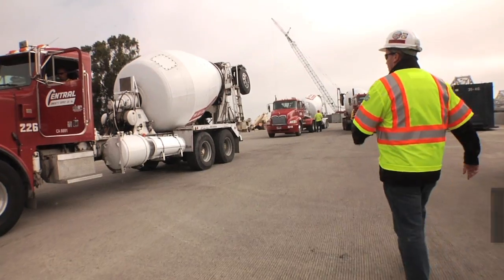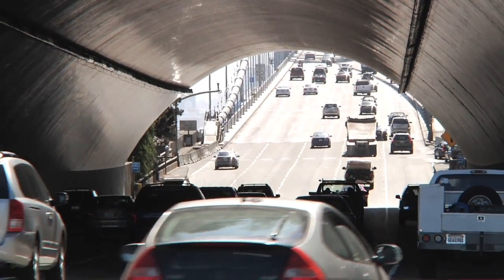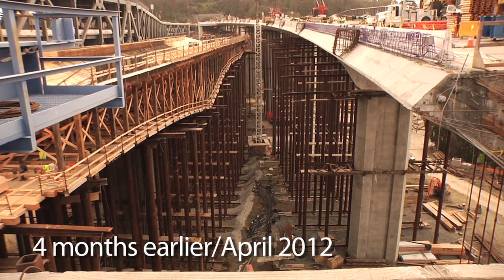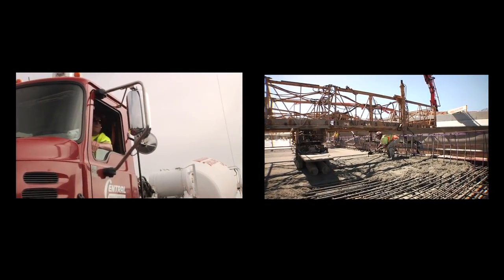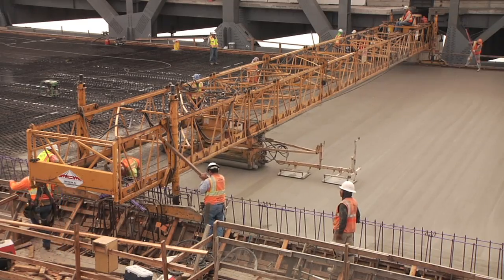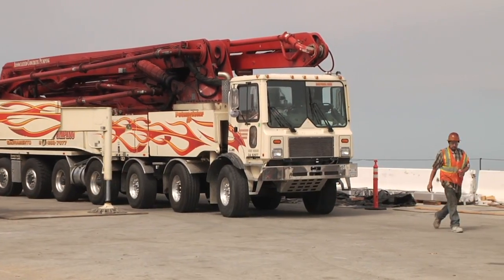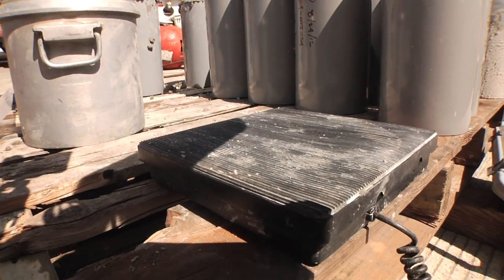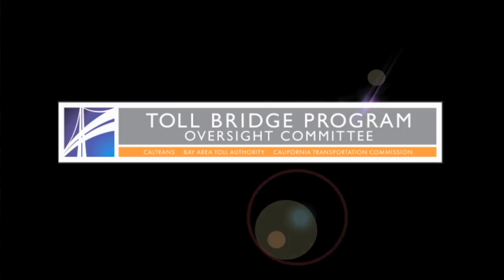YBITS Phase 2 Pour (Final)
The critical link from the new Bay Bridge to the largest bore tunnel in the world at Yerba Buena Island is nearing completion.  The Yerba Buena Island Transition Structure takes the new parallel bridges into the final upper and lower configuration for traffic.     Mark Jones was with Caltrans Bart Ney for one of the final concrete pours.